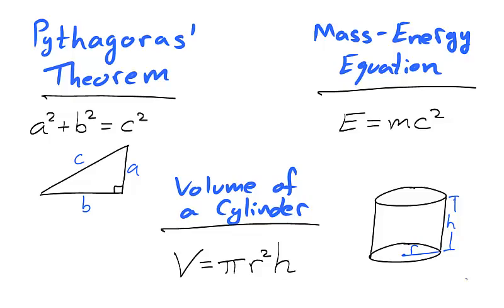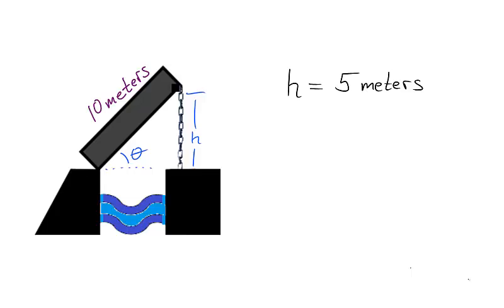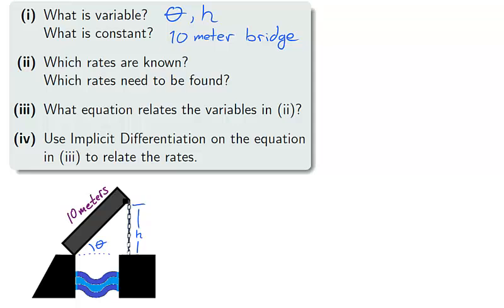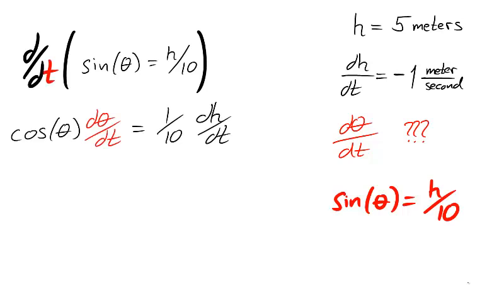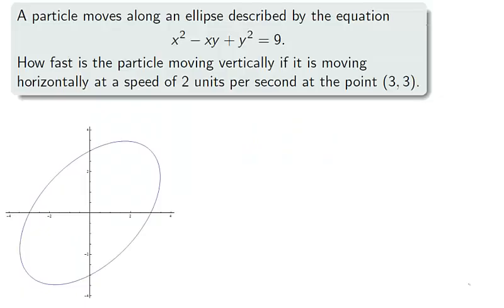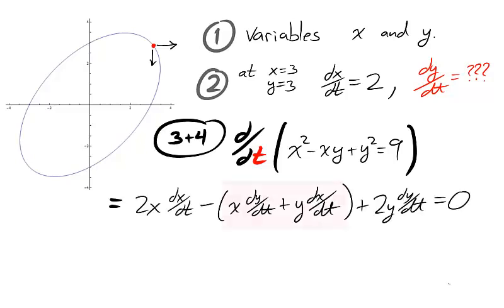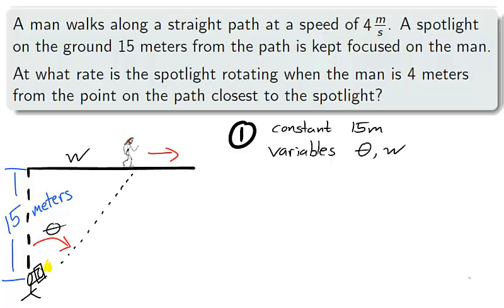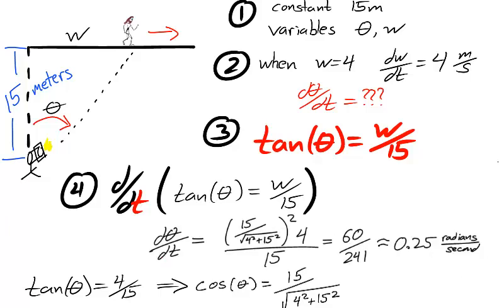2.8A Related rates